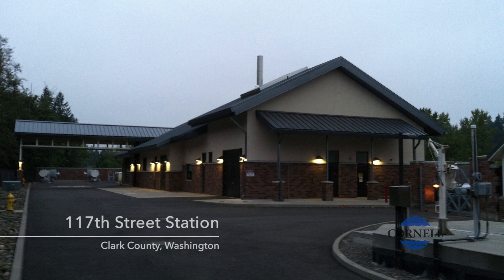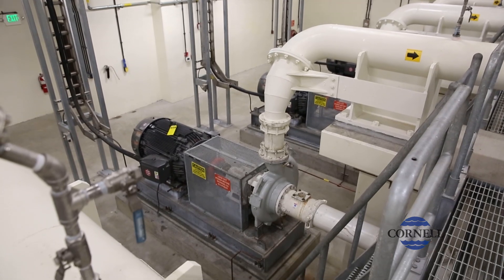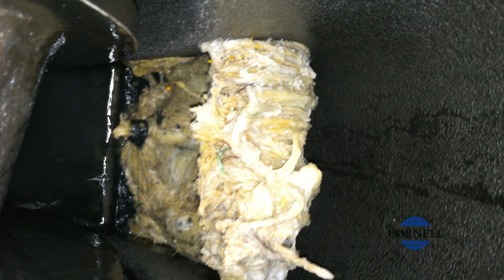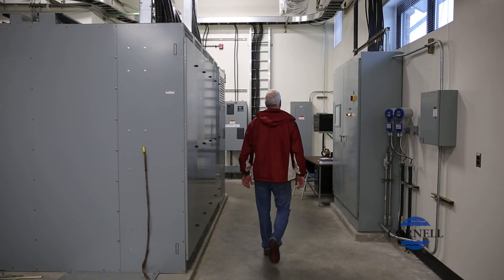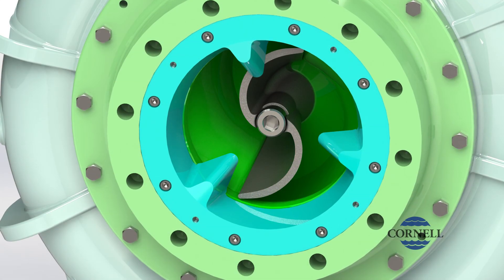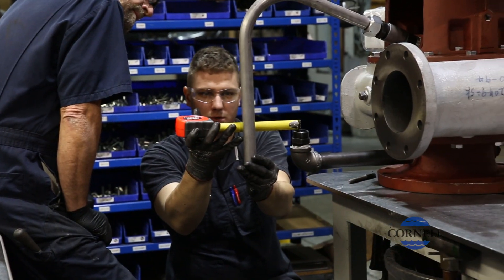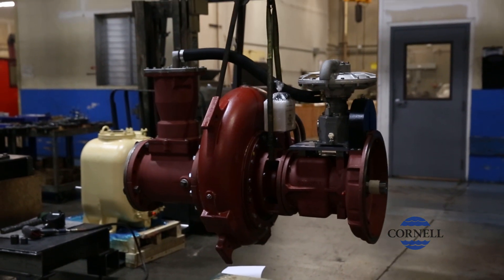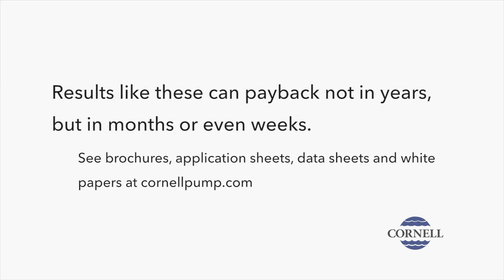Cornell Pump Cutter Auger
Salmon Creek Wastewater Treatment Plant in Clark County, Washington improves flow and saves hundreds of dollars a day with Cornell Pump Cutter Augers.